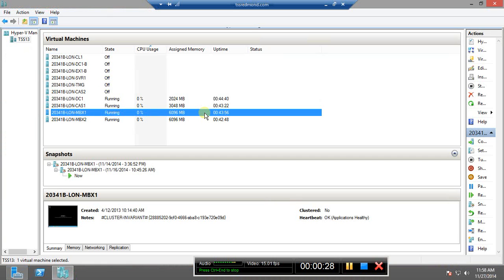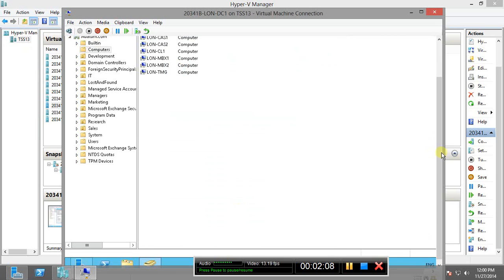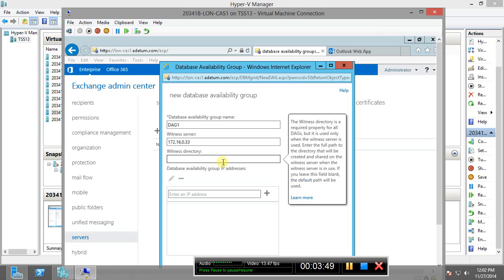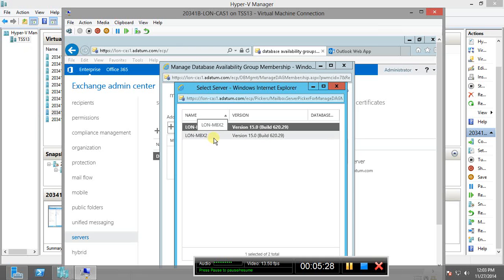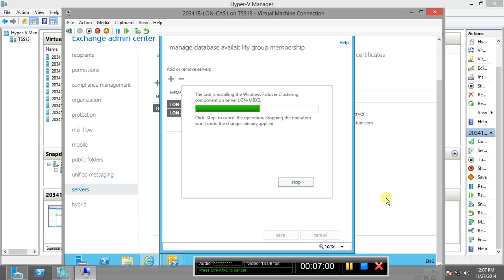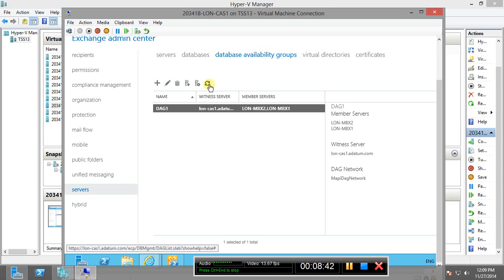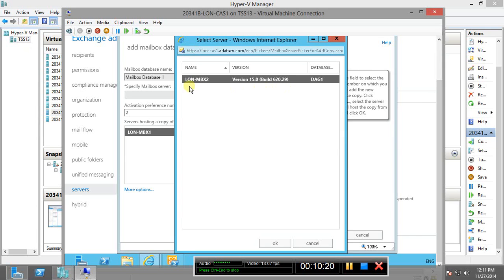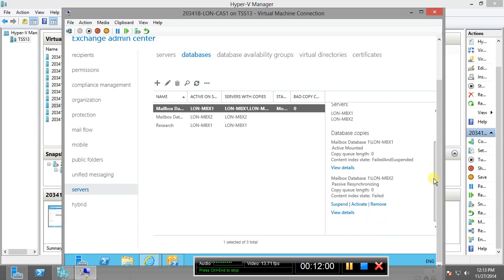Creating Dags in Exchange 2013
Demo how to create DAGs in Exchange 2013, step by step